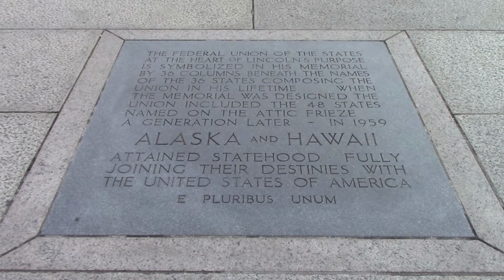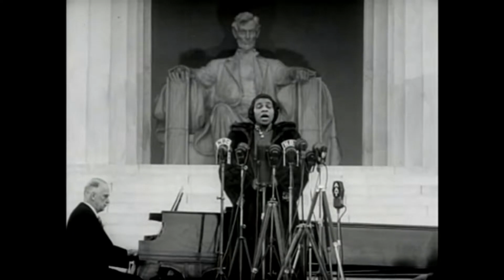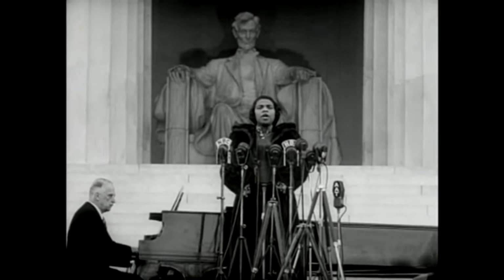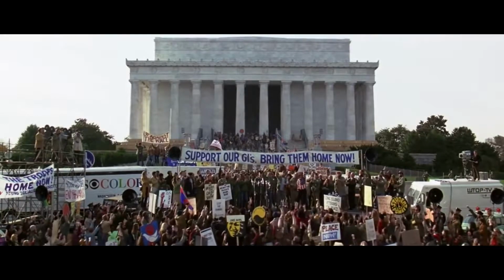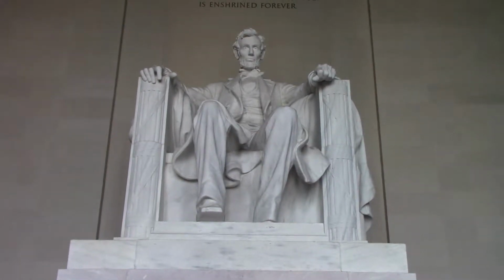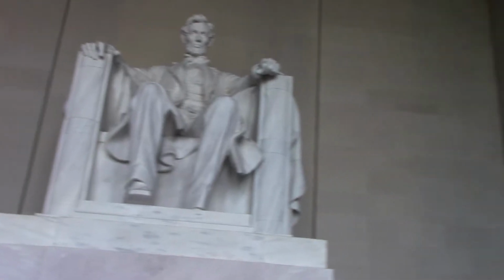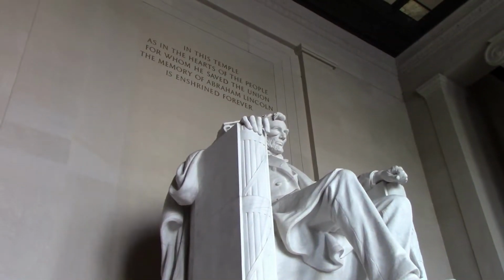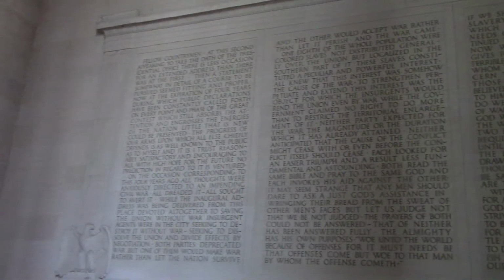Lincoln Memorial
Lincoln Memorial in Washington, D.C.